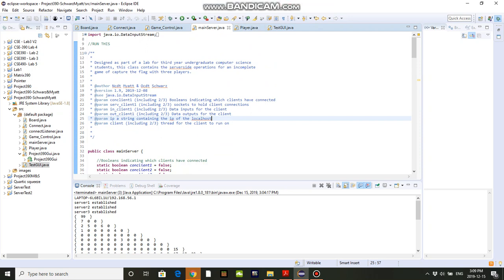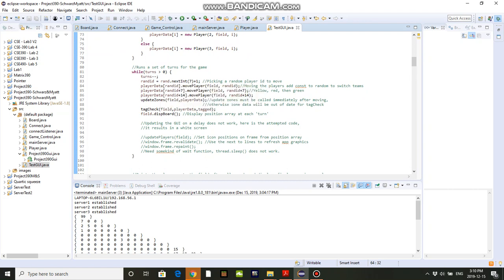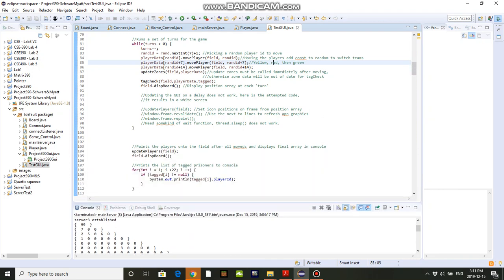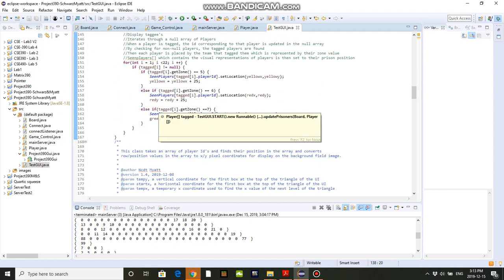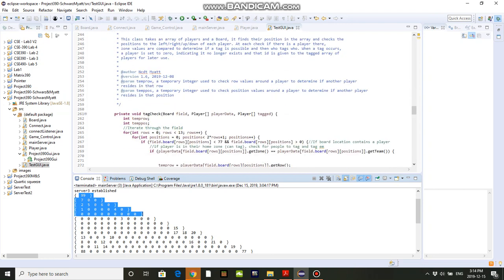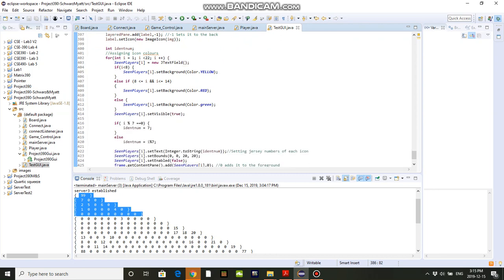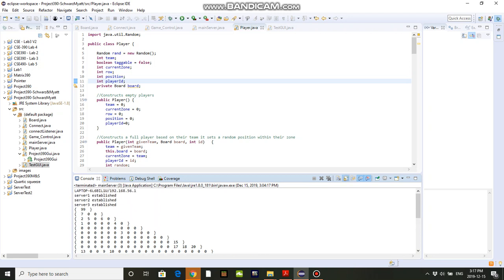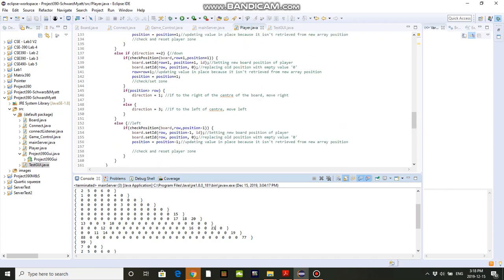Myatt-Schwarz (CSE390 Demo)